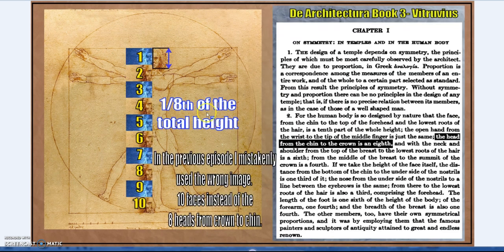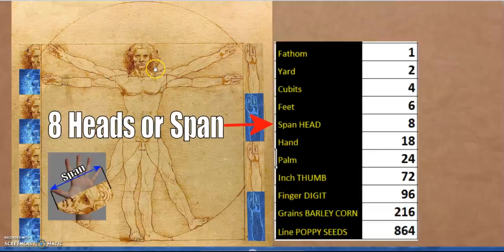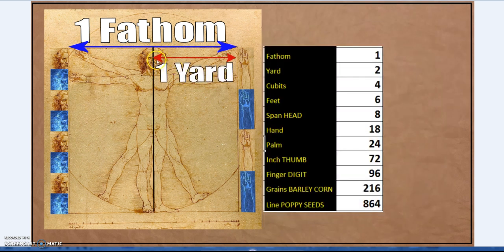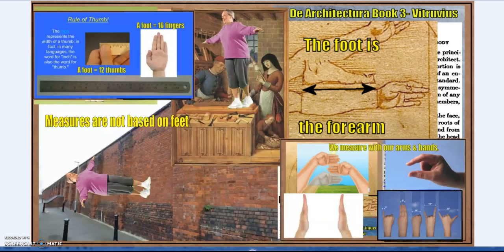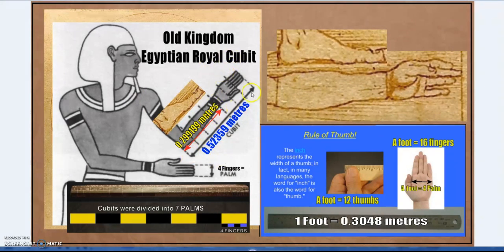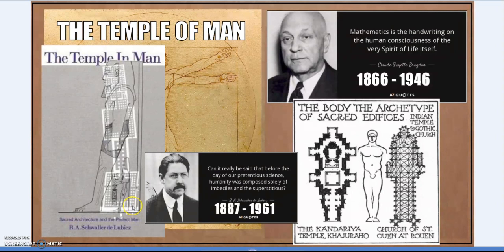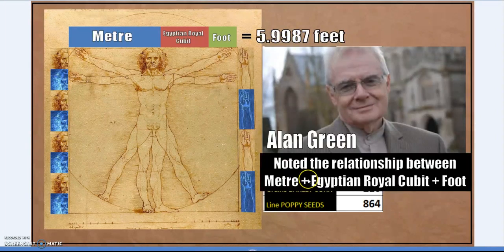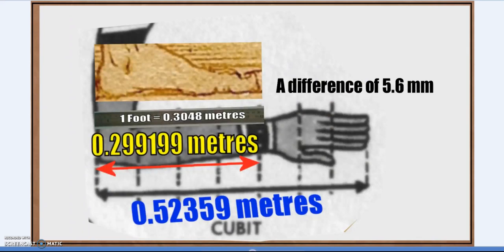Understanding the Great Pyramid & the Ancient Sciences Part 4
Part 4 of an extended examination of the Great Pyramid, Ancient Egypt, Enoch, Jerusalem and Sacred Geometry. Step by step guide to reading the enigma that links not just Egypt and the ancient world but still defines us today.
HOW THE "ERRORS" CONTAIN INFORMATION an intro.